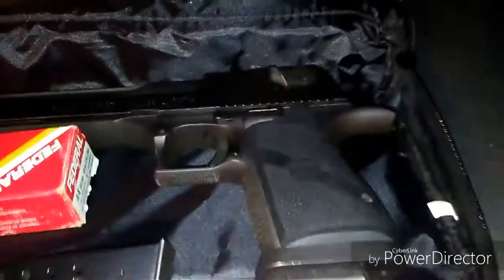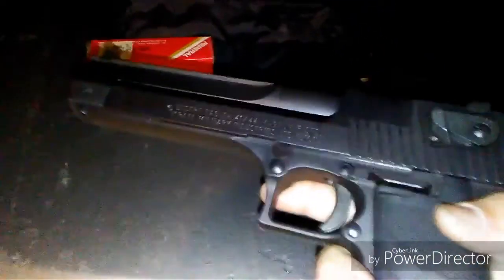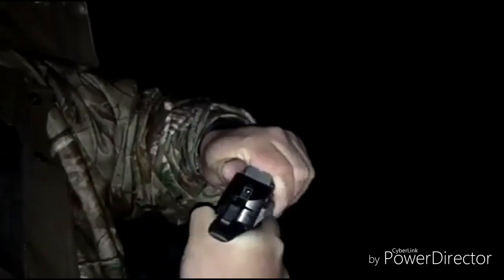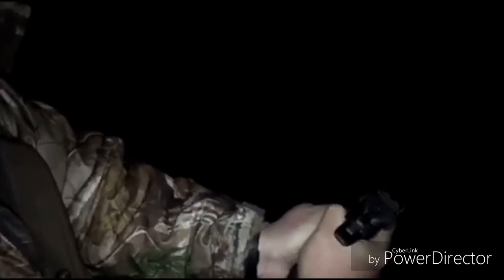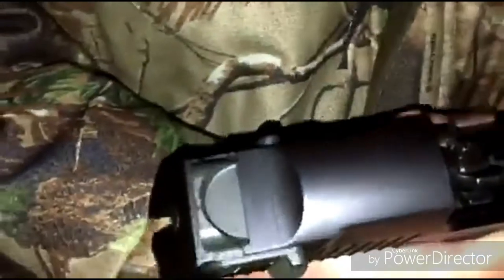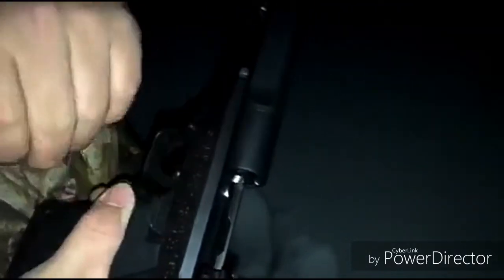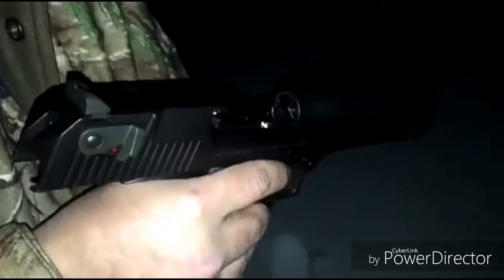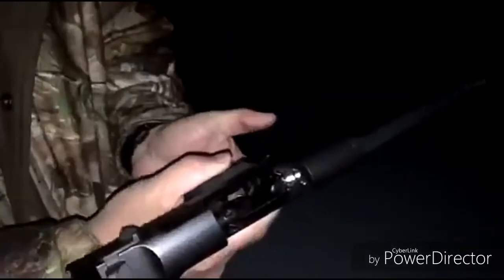Desert Eagle 44 Rem Mag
This pistol is at Green Mountain Sporting Goods. Stop by and check it out and everything else we have there!
I Had a fun time shooting it for the first time, and thanks again to Josh for joining me on SRL 93 and Green Mountain Sporting goods for letting me take out this beast of a pistol!